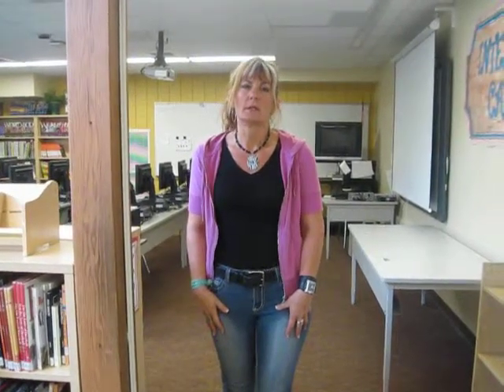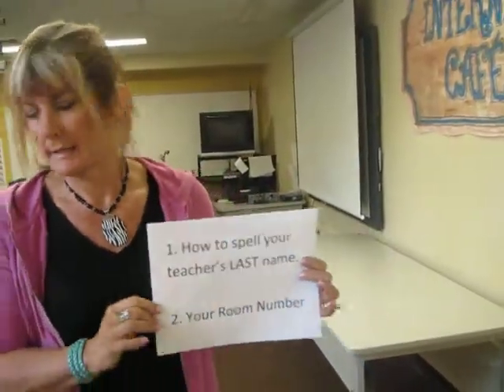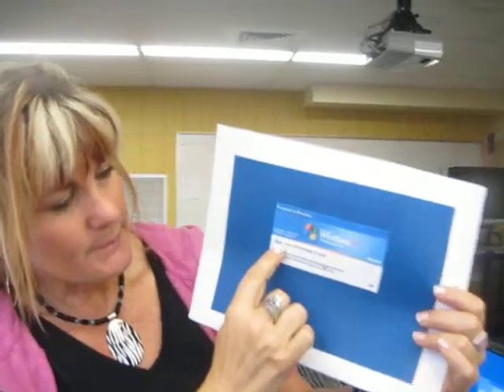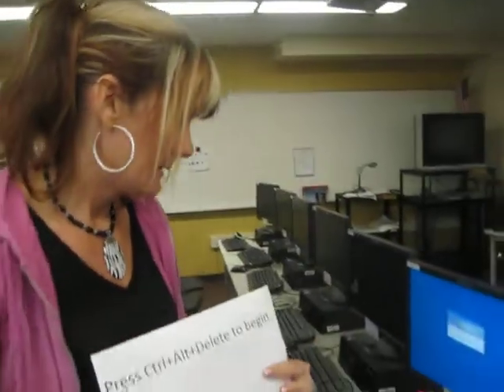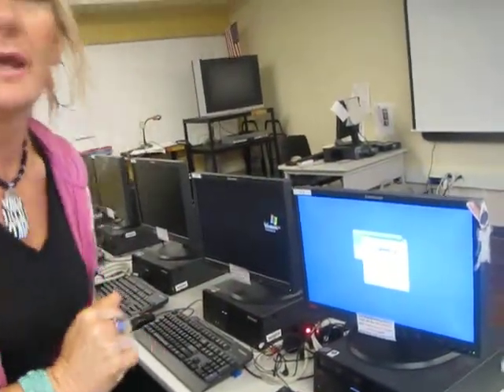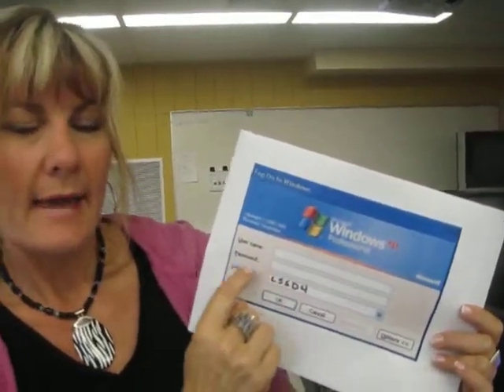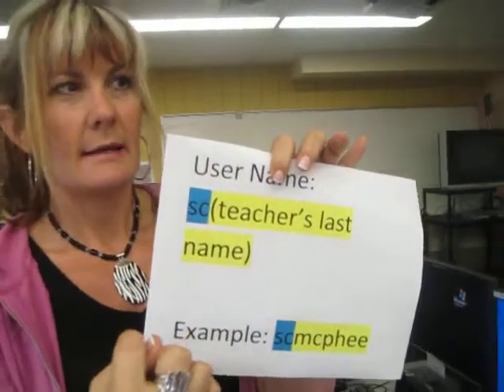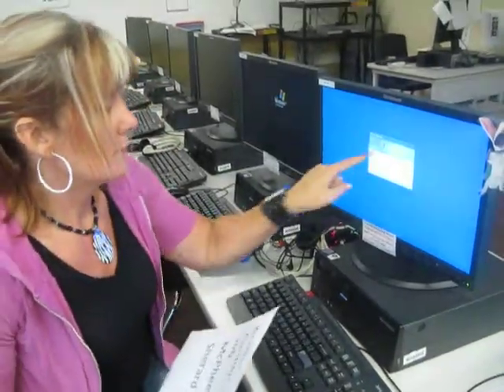Sunnycrest Elementary Primary student computer login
Jill Haack demonstrates how the primary students need to log on to the computers at Sunnycrest Elementary.